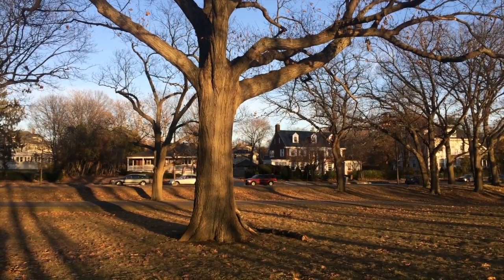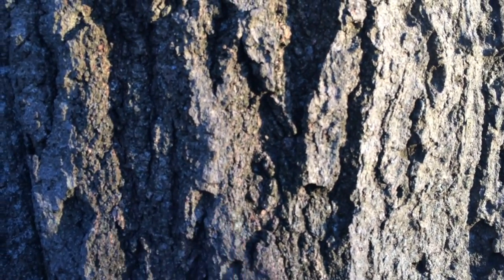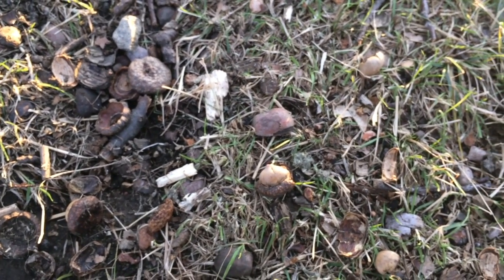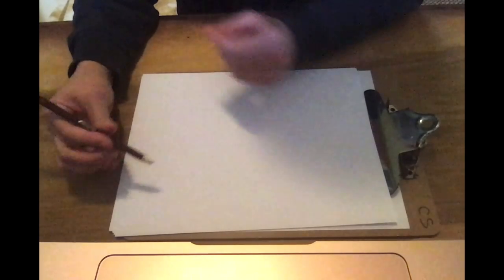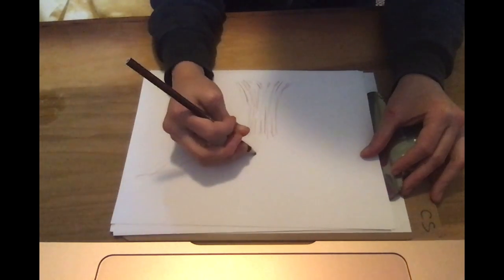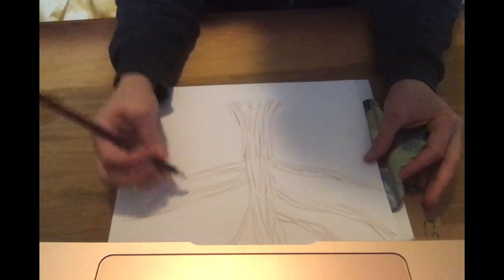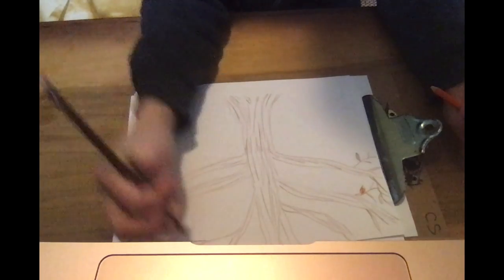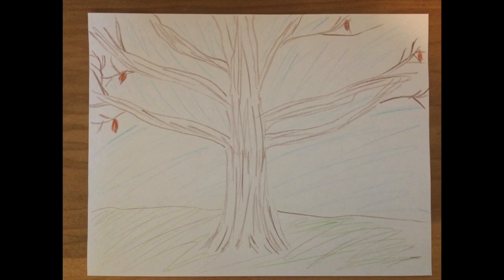Tree Study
Choose a tree to visit every week!